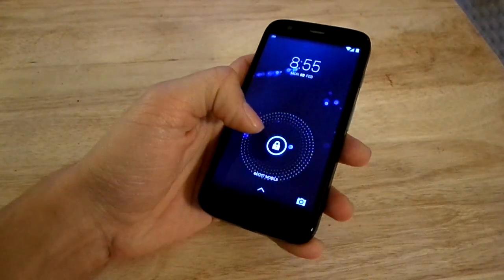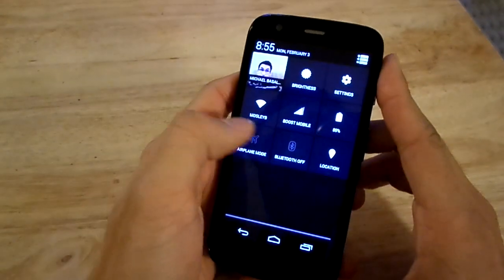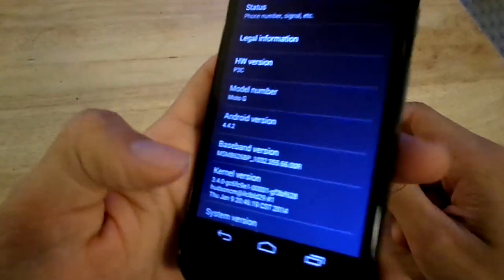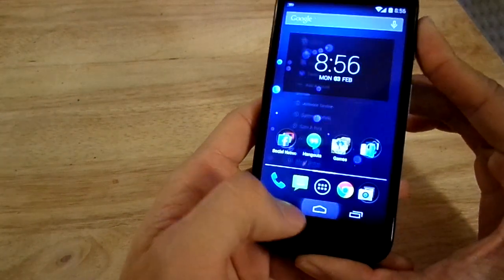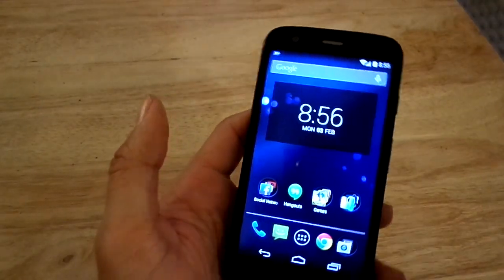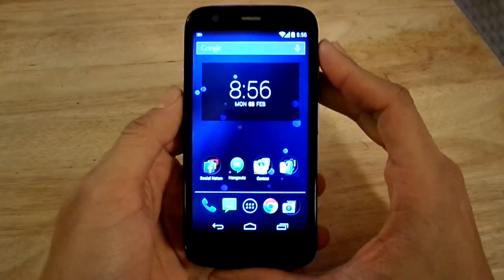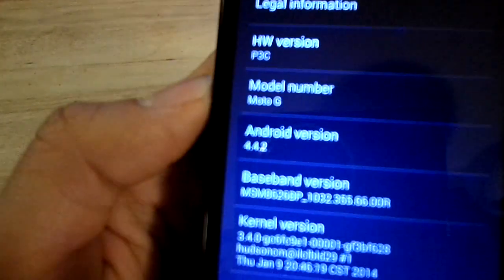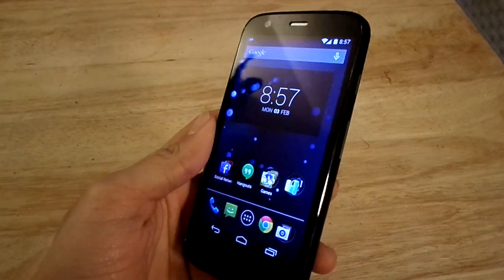Motorola Moto G Android 4.4 Kitkat Update (4.4.2)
After having this phone for a little more than a week, this phone already updated to the latest version of android, which is great!!